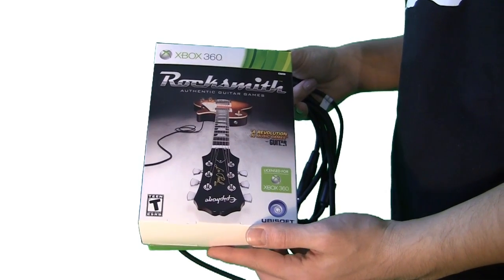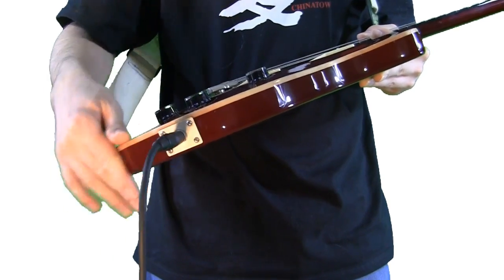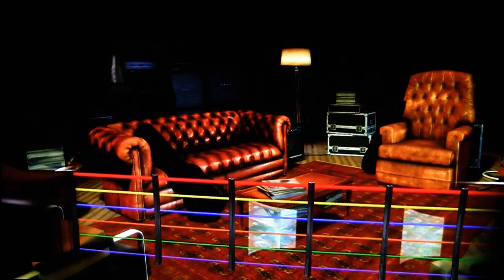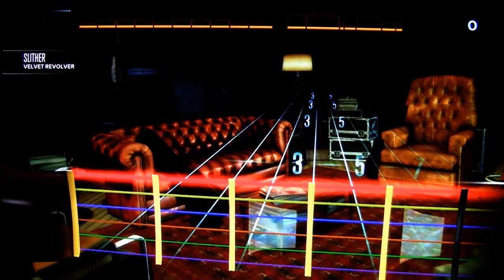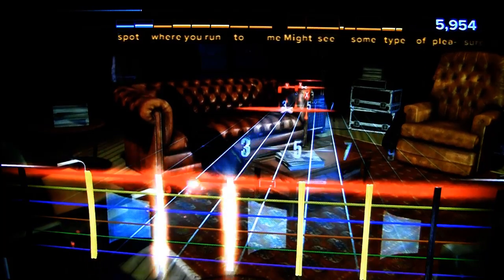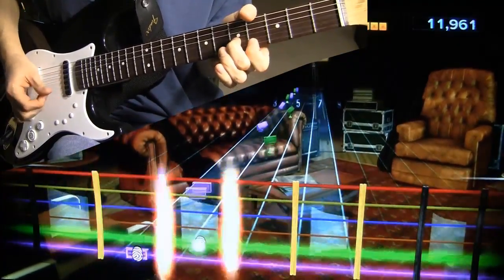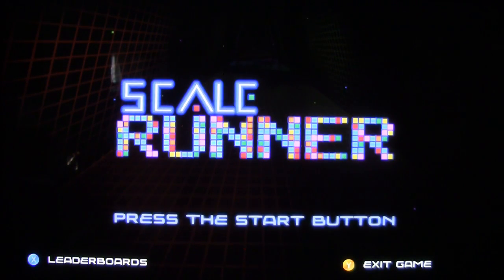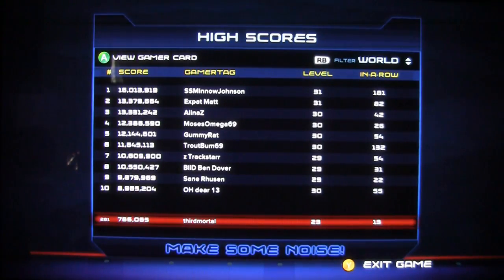Rocksmith Review Part 1 - The Game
Part 1 of an in depth review of the guitar rhythm game Rocksmith.

I play guitar in a real band, Rose of Jericho. If you liked this video take a second and check us out:

Rose of Jericho Songs in the Review:
0:42 Beautiful Machine